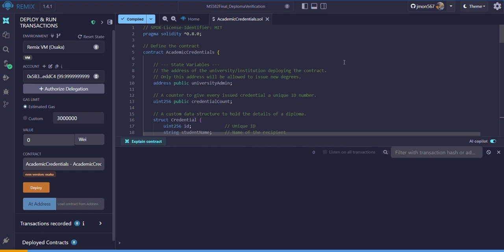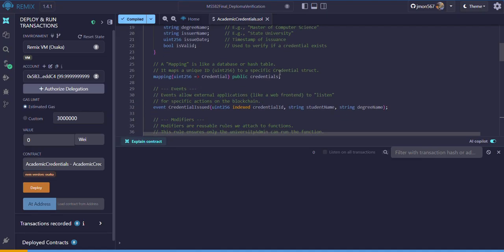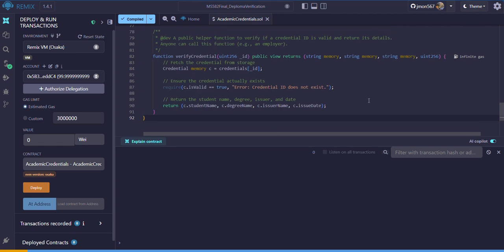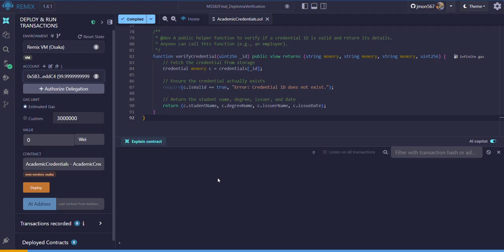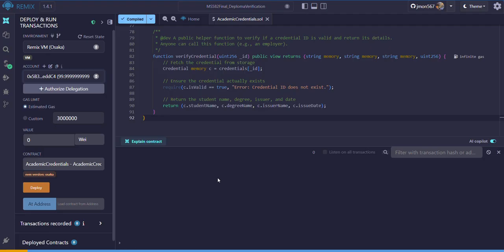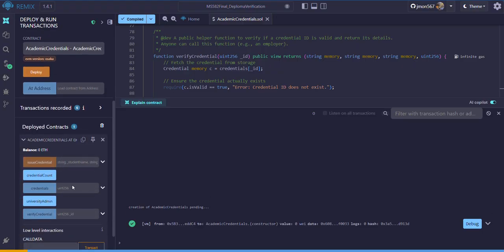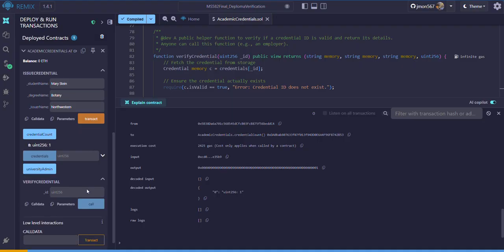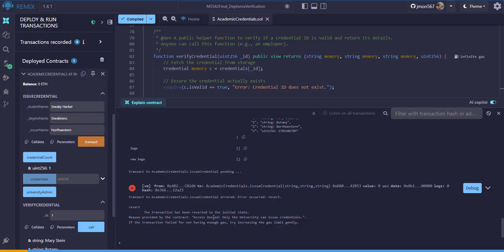VidRec MS582 Final AcademicCredentials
Solidity SC example